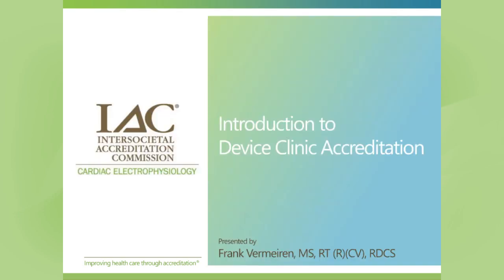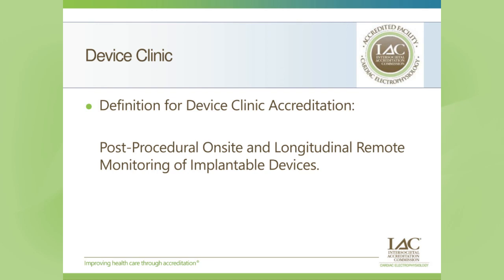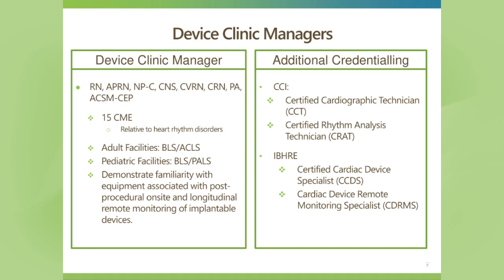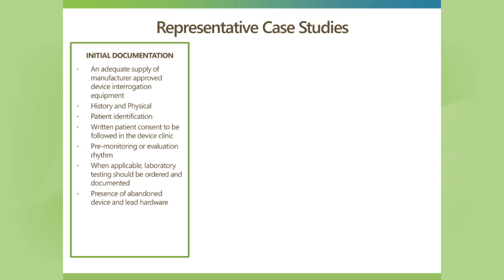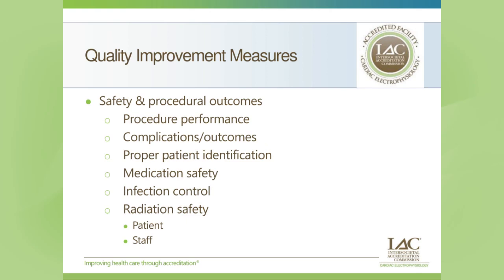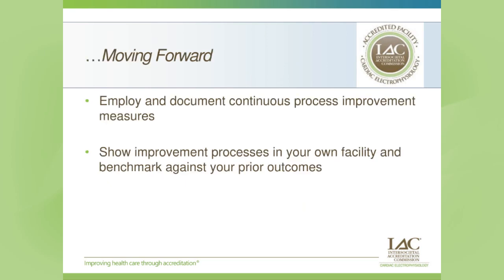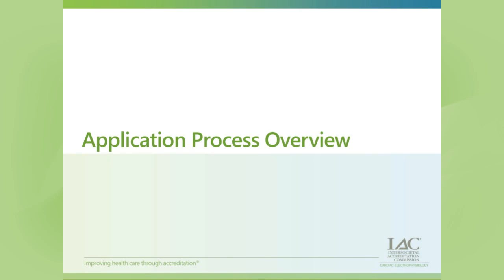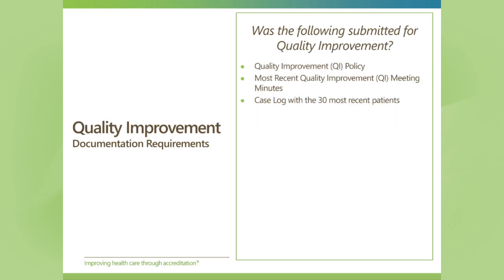Introduction to Device Clinic Accreditation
Presented by Frank Vermeiren, MS, RT (R)(CV), RDCS, Director of Accreditation - IAC Cardiac Electrophysiology, this webinar will teach participants to: relate current IAC Standards and Guidelines to the practice of in-clinic and remote monitoring, data management, reporting and best practices within the device clinic; recognize requirements for a Quality Improvement (QI) program and explain the role of accreditation for device clinics.

Please note: This webcast was recorded from a previous live webinar held May 2022; no CE credit is available for viewing this recorded webcast.